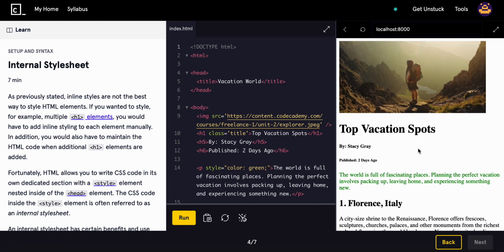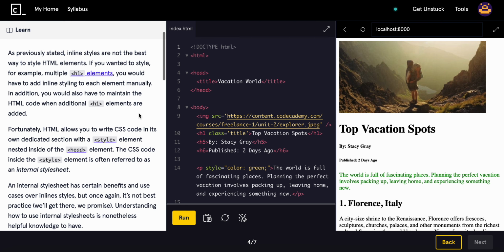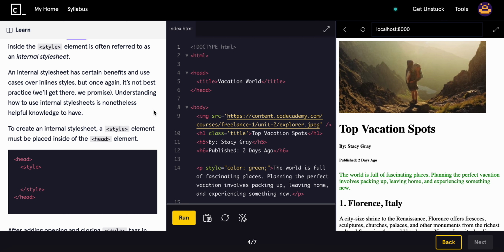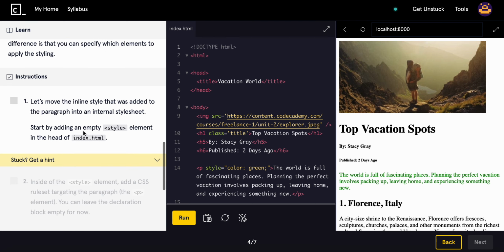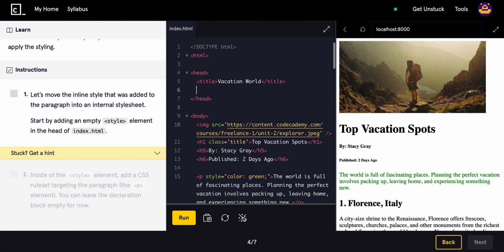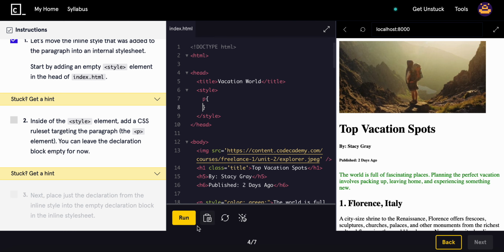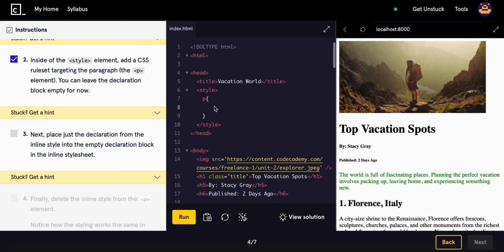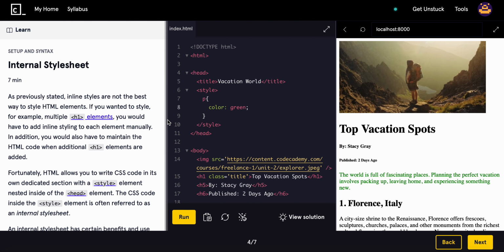Internal Stylesheet | Episode 70 | Codecademy Full-Stack Engineer Career Path